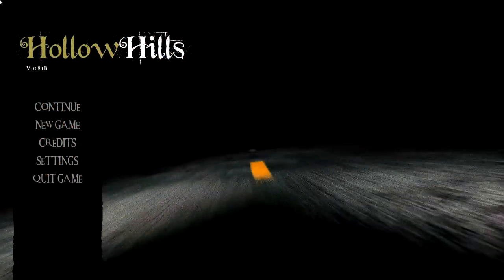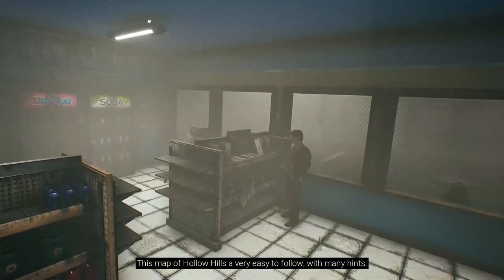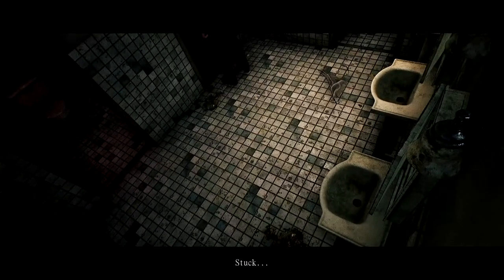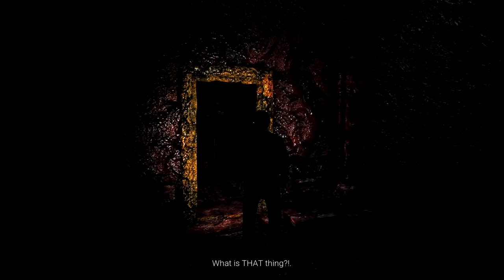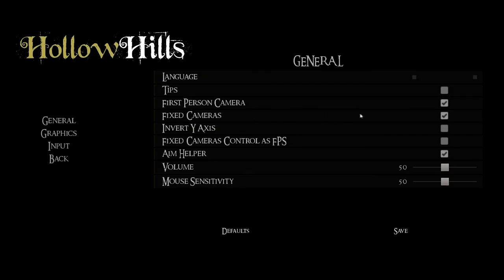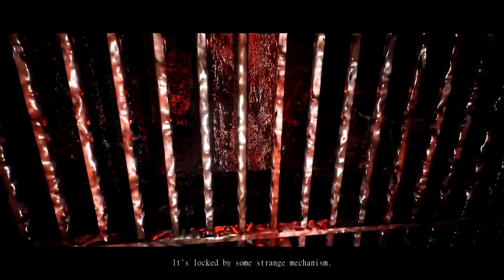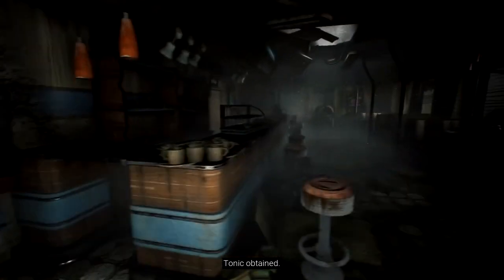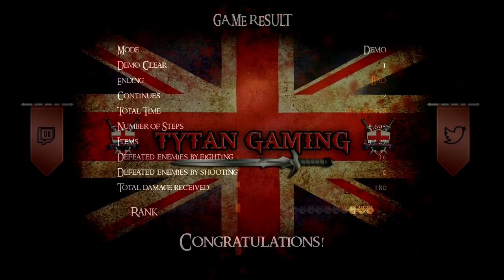Tytan Tries | Hollow Hills Demo | " This Feels Familiar..." Ep.17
My PC:
-CPU: AMD Ryzen 3700x
-RAM: 16GB Corsair Vengeance RGB @3600Mhz
-MB: MSI MPG X570 Gaming Pro Carbon WIFI
-GPU: Nvidia GTX 1060 6Gb
-SSD 1: Samsung 860 Evo 250Gb
-SSD 2: Samsung 860 Evo 500Gb
-HDD 1: WD Blue 1Tb
-Case: Corsair Obsidian D500
-Keyboard: Corsair K95 RGB Platinum
-Mouse: Corsair Scimitar RGB
-Mic: Rode MT USB
-Cam: Logitech 920
-Headset: Corsair HS50

Hollow Hills